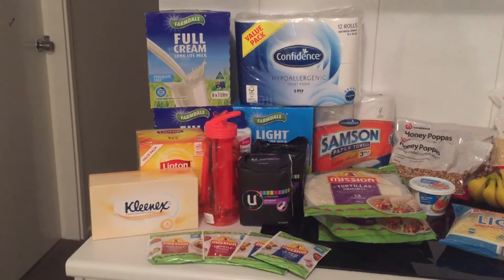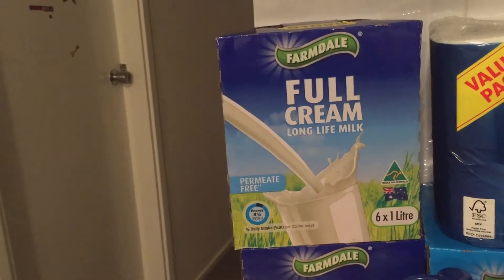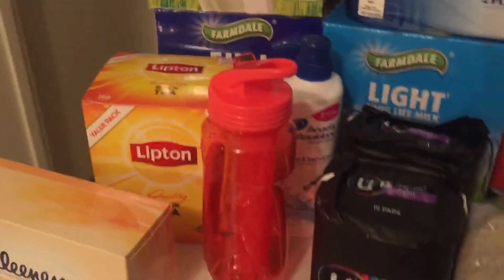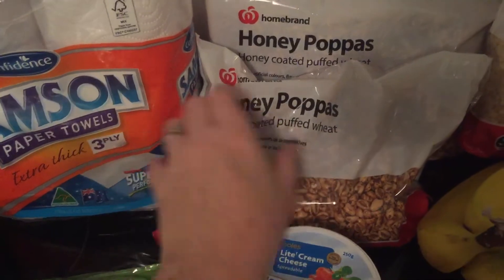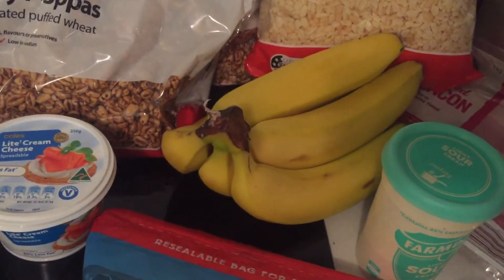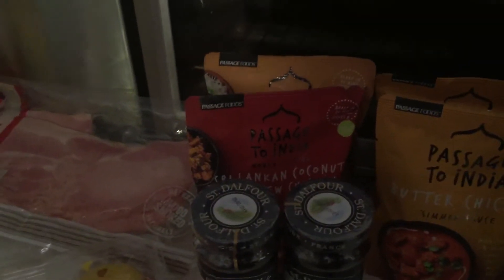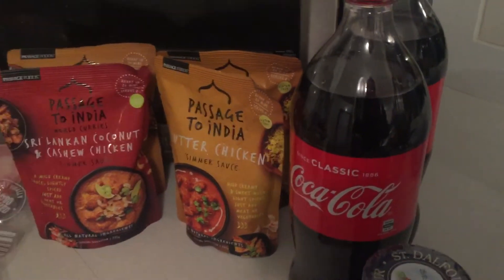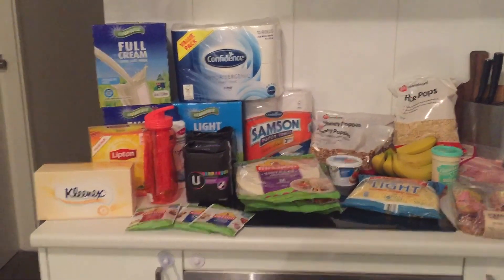Grocery Shopping haul 15/8/17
Today's grocery haul (a day early but I had a chance to get out with only one of the three children) .Went to Aldi, Woolworths and Coles; spent $105 of my $125 budget.